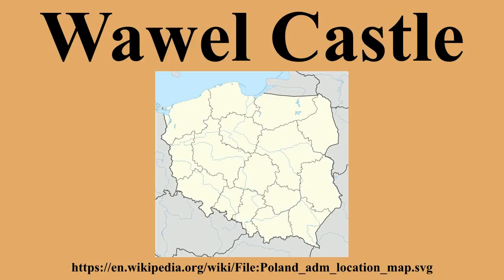Wawel Castle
Ad-free videos.

The Wawel Castle is a castle residency built at the behest of King Casimir III the Great, who reigned from 1333 to 1370, and consists of a number of structures situated around the central courtyard.In the 14th century it was rebuilt by Jogaila and Jadwiga of Poland.Their reign saw the addition of the tower called the Hen's Foot and the Danish Tower.The Jadwiga and Jogaila Chamber, in which the sword Szczerbiec, was used in coronation ceremonies, is exhibited today and is another remnant of this period.

---Image-Copyright-and-Permission---
About the author(s): NordNordWest
---Image-Copyright-and-Permission---